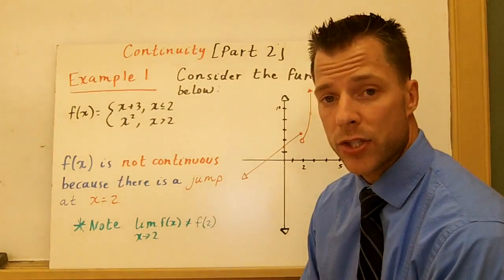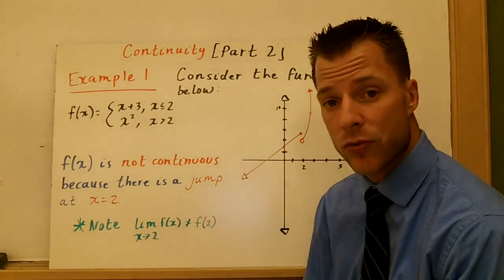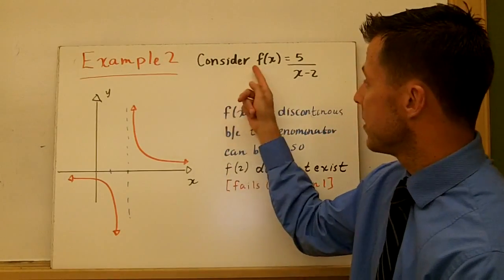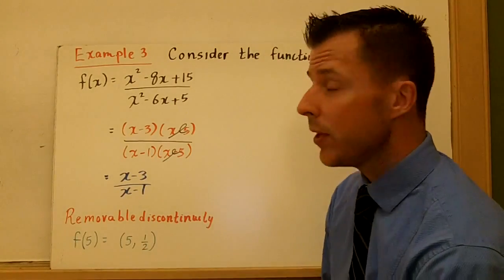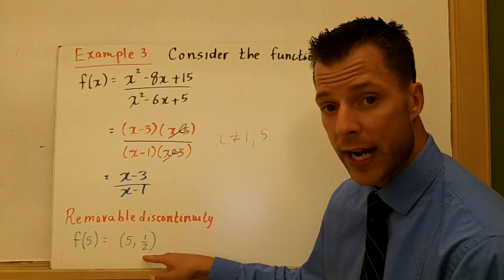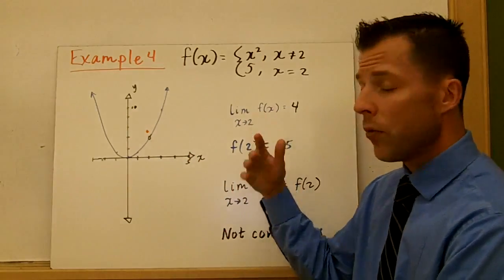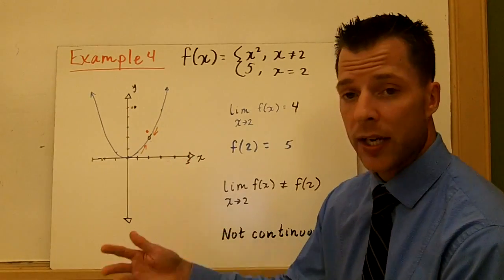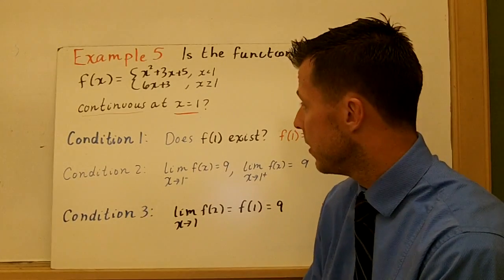How to classify the discontinuity of a function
In this video lecture, I go over several examples of how to classify a function's discontinuity.

(How to classify the type of discontinuity)